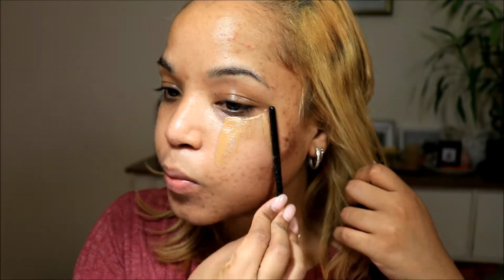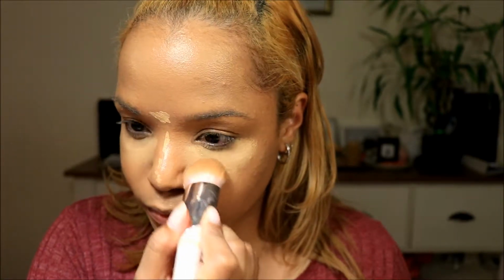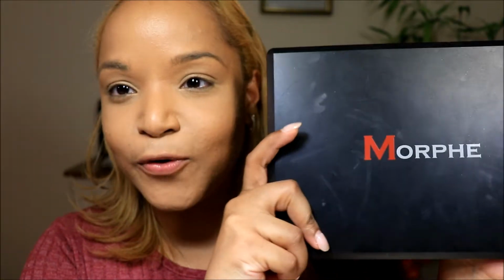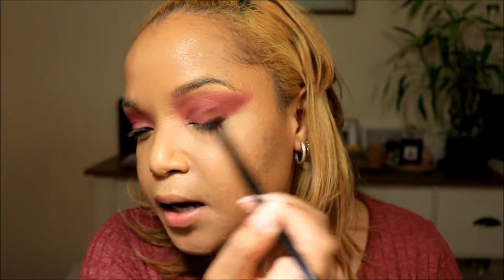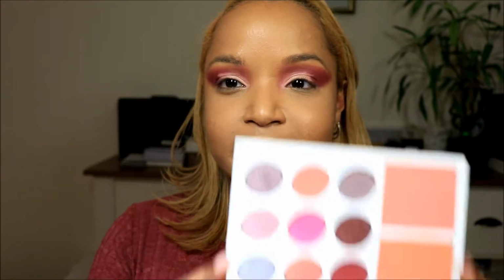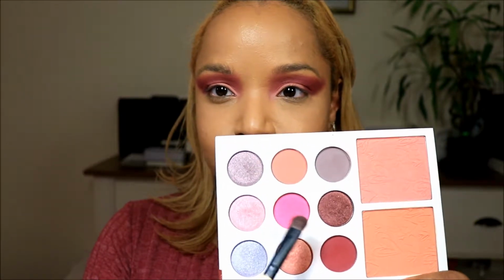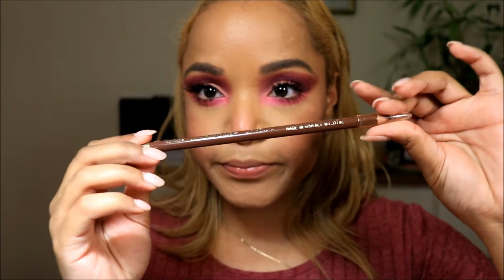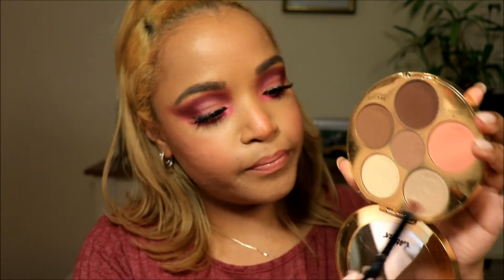Chatty GRWM Kylie Jenner Barbie makeup tutorial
Hi Guys,

Hope you are doing well, thank you so much for tuning in. This makeup look was inspired by Kylie Jenner's Barbie makeup on her 21st birthday. It was done by makeupbyariel and I was really inspired by it. I also tried to incorporate some of makeupbyariel's makeup techniques in my routine.